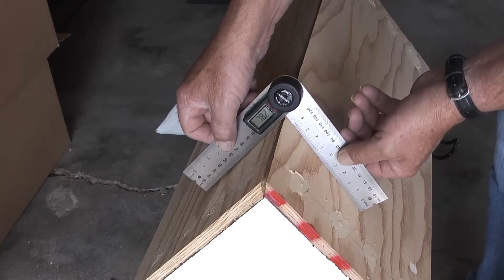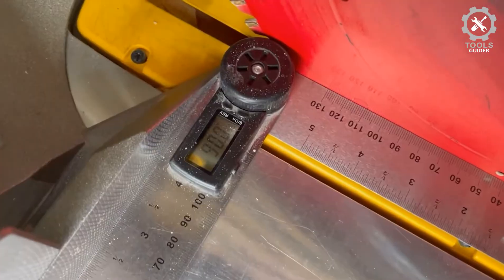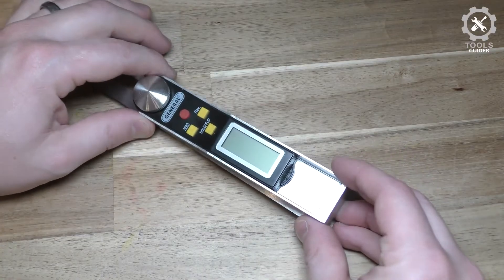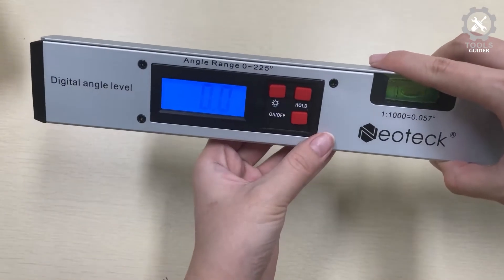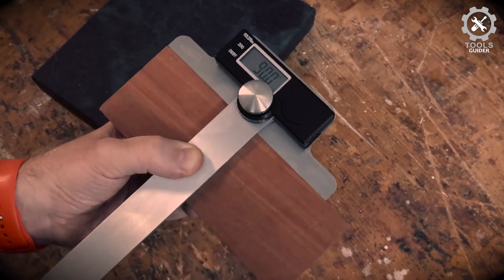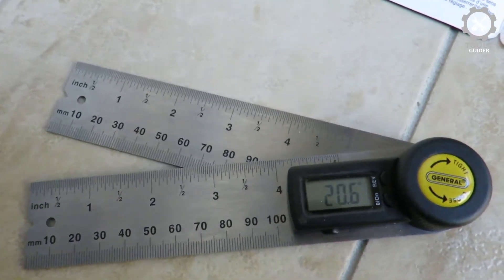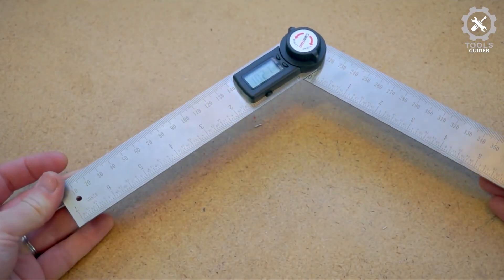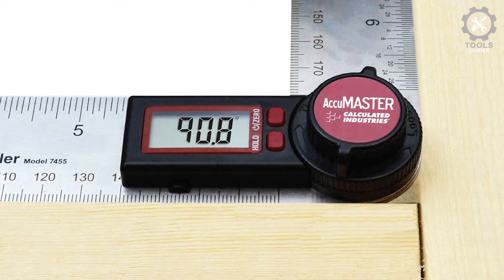Top 7 Best Digital Protractors 2024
In today’s video, we got you a review of 7 Best Digital Protractors you could buy in 2024.

0:48 GemRed 82305 Digital Angle Finder Protractor

01:51 General Tools #828 T-Bevel Gauge & Protractor

02:56 Neoteck Aluminum Digital Angle Finder Protractor

03:58 iGaging Digital Protractor

04:57 General Tools #822 Digital Angle Finder Ruler

06:00 Preciva Digital Finder Protractor

07:04 Calculated Industries 7455 Digital Protractor